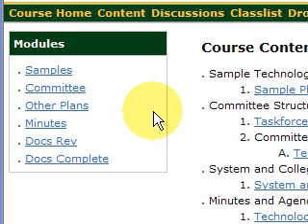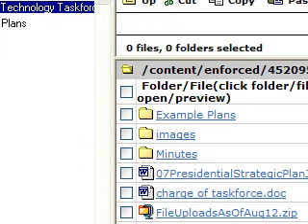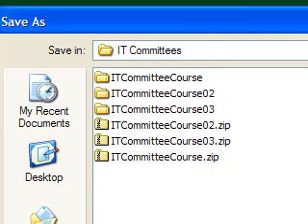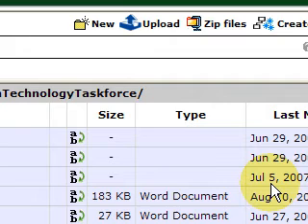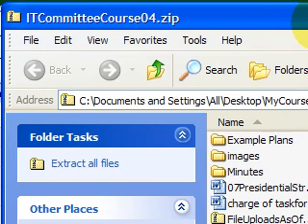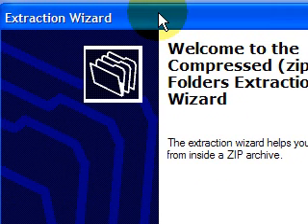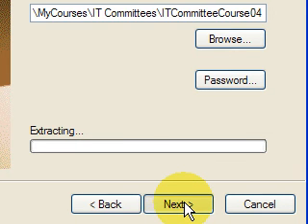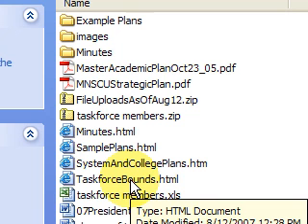D2L Manage Files Download Course to ZIP folder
Process for instructors to download their course content to a ZIP file, and then extracting the ZIP archive, to allow local editing of HTML files